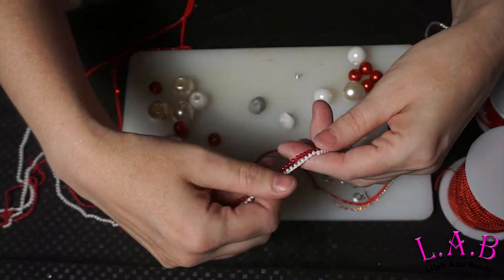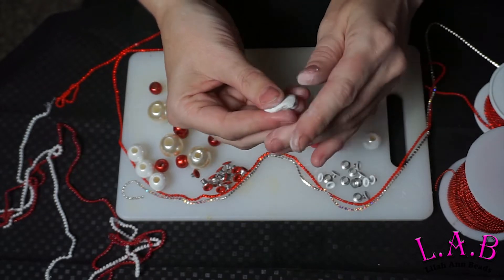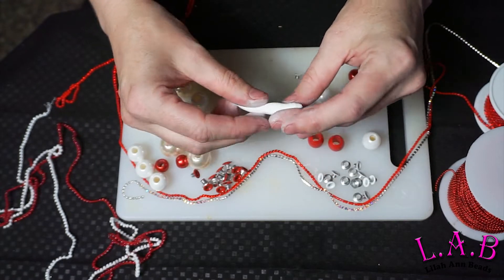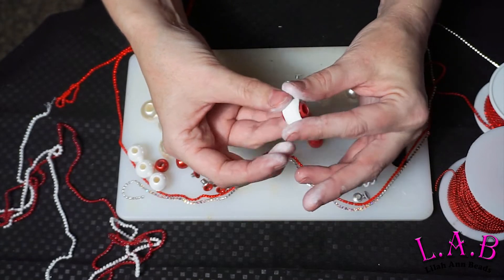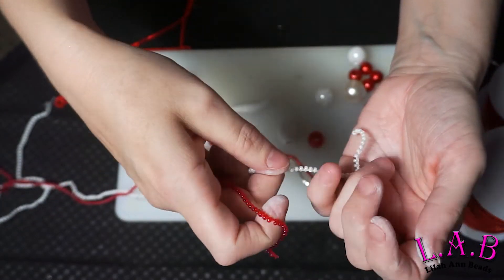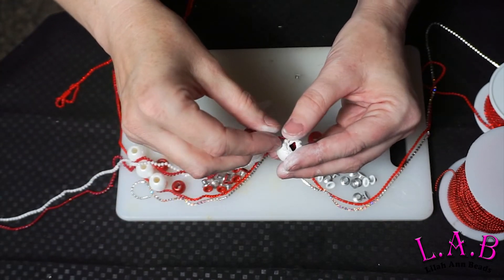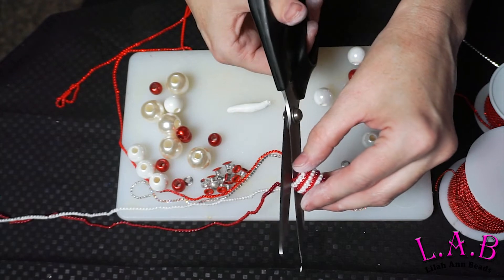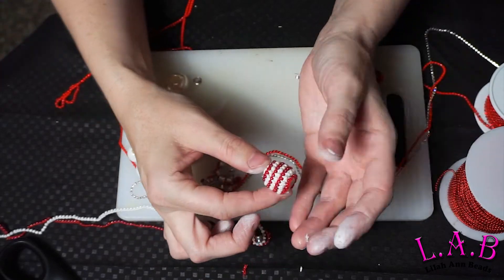DIY- Faux Hand-Beaded Beads in under 2 minutes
Wanna make a bead that looks like you took forever to hand bead it?

Here is a quick project you can do in under 2 minutes.  No one will know how easy it was, and we promise we won't tell.